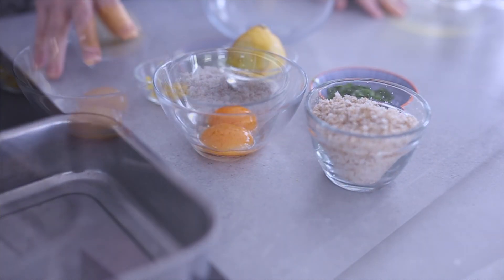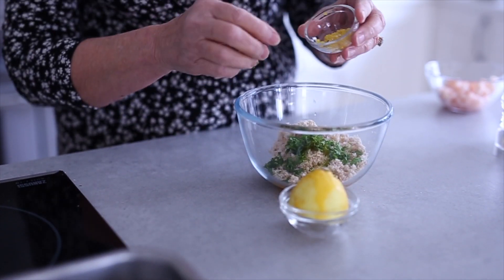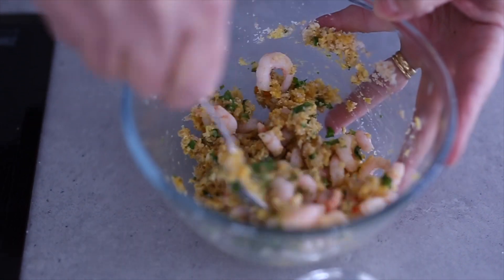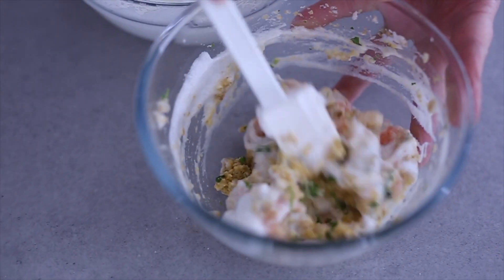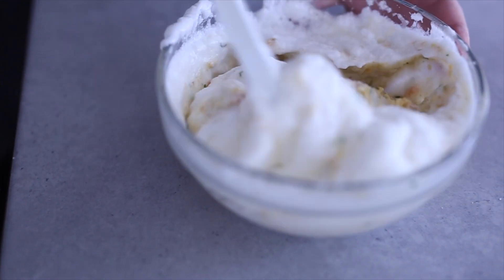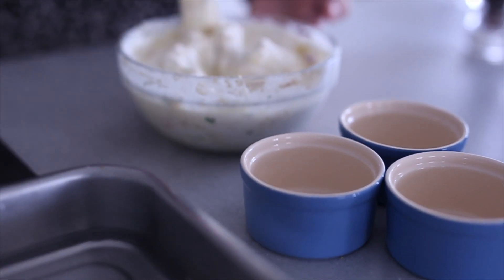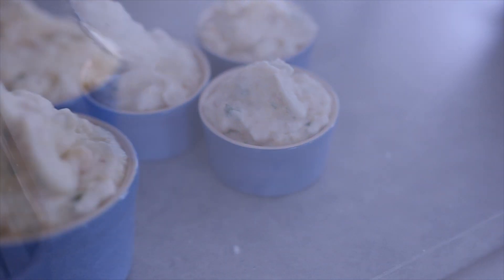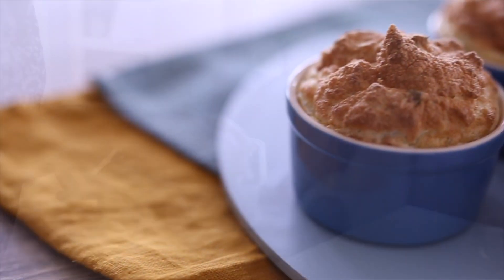Made with Teresa Bovey - Prawn Souffles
A gorgeous recipe with prawns, lemon, parsley and chives. Eggy and fabulous. Recipe by food demonstrator & home economist, Teresa Bovey.

Ingredients
125g small frozen prawns, defrosted
100g brown breadcrumbs
Zest and juice of ½ lemon
1-2 tbsp milk
2 tbsp chopped parsley
1 tbsp very finely chopped chives
Salt and pepper
4 medium eggs, separated

To serve
Lemon slices

Method
1. Preheat the oven to 200ºC/Fan 180ºC/Gas 6.
2. Defrost the prawns, drain off any water and place them into a medium sized bowl.
3. Add the breadcrumbs, milk, egg yolks, chopped parsley, chives and season well with salt and black pepper.
4. Whisk the egg whites until stiff and gently fold them into the prawn mixture.
5. Divide the mixture into 6x buttered 125ml ramekin dishes and stand them in a small roasting dish. Add hot water into the dish so that it comes half-way up the ramekins. Bake for 20 mins until golden and well risen.

Cooks tip – Defrost the prawns for 2-3 mins in a microwave. Leave to stand for 10 mins. Drain off any liquid.

Made lifestlye magazine presents a Made TV prodiction.